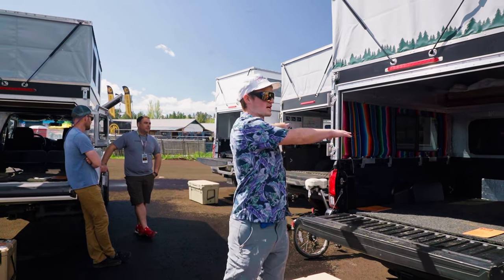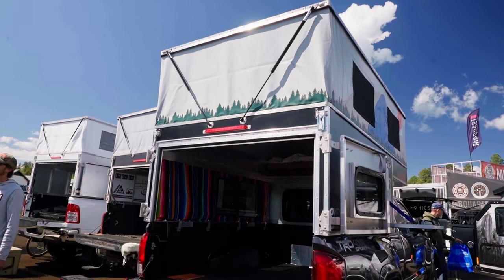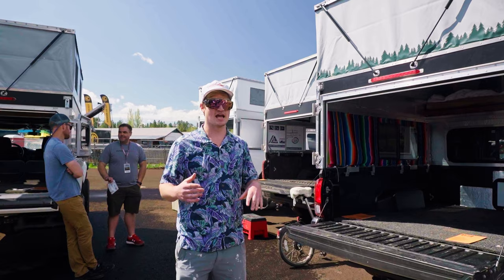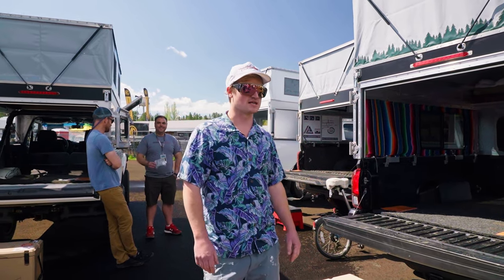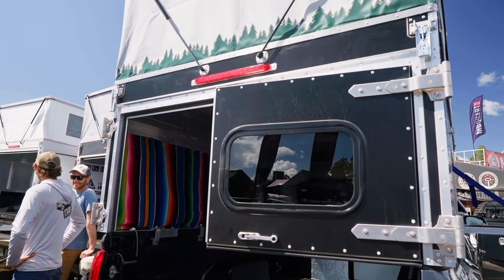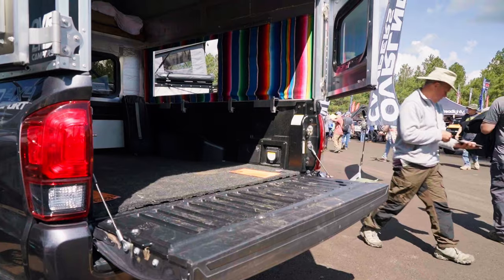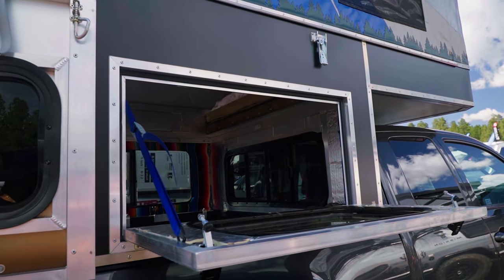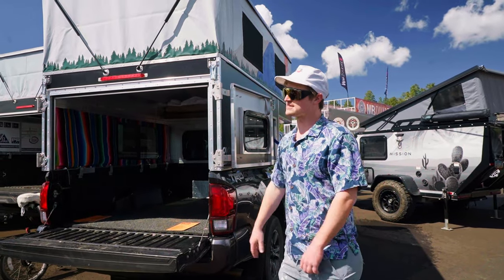Ultra Light Truck Camper - OVRLND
OVRLND Pop Top Truck Camper Shells

Each OVRLND pop top camper shell is built with custom adventures in mind. Their campers weigh under 275lbs* and are built specifically for your truck, making each camper a nimble overland tool that is sure to make any road feel like home.

OVRLND pop up campers are huge inside. With more side to side room than any other pop up camper topper and a standing height of over 6'5", this camper is made to store all the adventure equipment you have. Keep the fun going and easily have your camp side friends over for a rainy day meal.

With vertical walls and a straight up pop, you gain tons of room over wedge style shells, allowing you to maximize your gear storage and sleeping areas.

The campers are built to fit your truck specifically, so there is no wasted space. They clamp straight to the truck's side rails, so they don't take up any valuable space.

Their pop up campers come standard with a 80" long and 60" wide (minimum) collapsible bed platform. With the bed extended there is always enough room to hop down for the midnight bathroom break without waking your partner. With the bed collapsed, someone can take a cat nap up top on the bed while someone else has room to cook below.

Unlike other manufacturers, They can place several different kinds and shapes of windows anywhere you want. We have pass-through front windows, large side-slide windows, rear windows, and specialty Arctic Tern windows available in almost any configuration.

Custom fabrication is in our veins. Do you want a flip-down side door with reversible bag panels, a camper with no cabover, or one that is 7 feet tall inside? Let Them know what you're looking for, and we'll work with you to make it happen.

They build for most trucks. You want one for a Pinzgauer? Sure, they will make it happen.

The interiors of OVRLND campers are left uncovered giving you infinite room to add anything you want. Vertical walls and and a visible frame structure make it easy to mount accessories inside and out. There are side extruded rails mounted inside made specifically to take a bolt, so go ahead, hard point anything anywhere.

You want to make it a winter camping dream? Add some insulation.

Do you want more storage? Add some shelving.

Do you want a place to cook? You can easily add a hinge and make a fold down counter top.

Nothing stands in the way of you making the OVRLND pop top camper shell exactly how you want.

Barn doors make it easy to get in and out of your camper.  They offer utility and easy access, and unlike a conventional flip up camper shell door, the 270 swing away barn doors allow you to stand on the tailgate before entering the camper.

Using your truck's bed measurements they are able to build an extremely tight-fitting camper. This approach maximizes space while limiting exposure to low hanging branches on narrow trails.

They are able to modify some dimensions per your request allowing clearance over racks, more standing room, or giving you more bedding storage room!

Key Features
- Vertical walls and vertical pop (Who complains about having more space?)

- 1" thick tubing frame (Makes it easy to add insulation in-between studs and build off the walls.)

- Tensioned canvas (Reduces wind flap to nearly zero. Go ahead and sleep on that treeline mountain pass.)

- All aluminum and composite structure (This camper will last a long time)

- Starting at 265lb for midsize shortbeds, 275lb for midsize longbeds, 300lb for fullsize 5.5 and 6.5 beds, and 340lb for 8' beds (The lighter the better!)

- Queen size slide-out bed on midsize trucks 60"w x 80" long, nearly a King bed on full size 68"w x 80" long (Why get a camper if it feels like a backpacking tent?)

- Four windows in the folding canvas

- PVC rubberized canvas (Totally waterproof. We all know how long our "breathable" fabric raincoats keep us dry!)

- Custom fit to each truck (Better looking and increases space. There is a lot of cross compatibility between makes and models!)